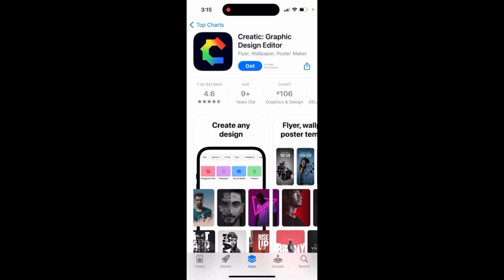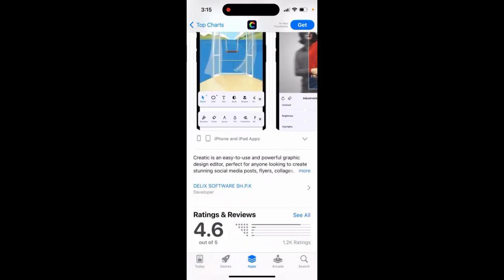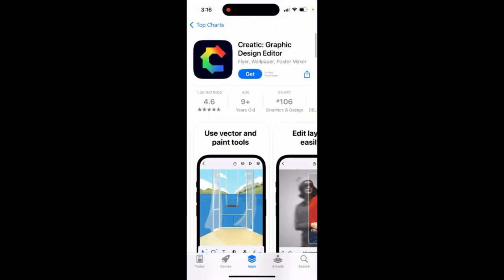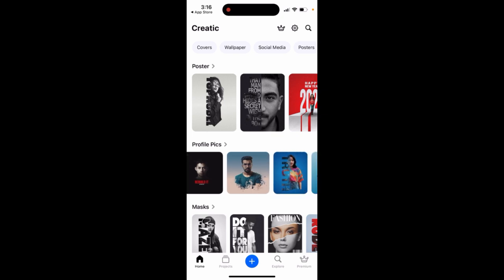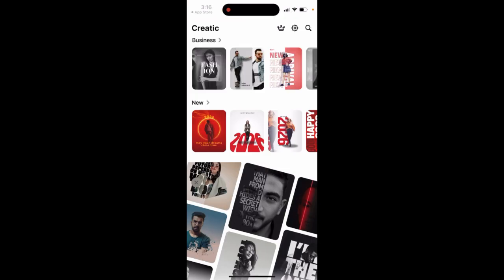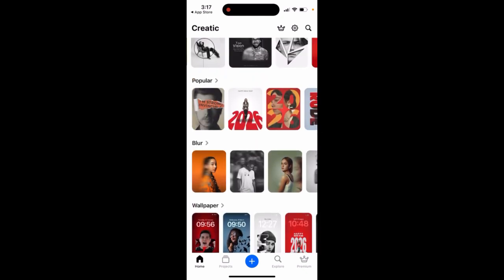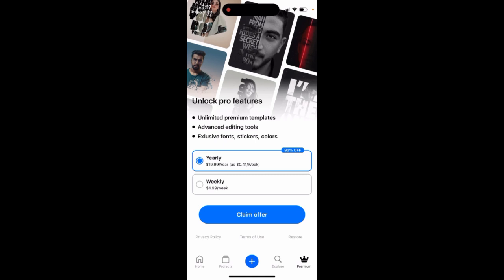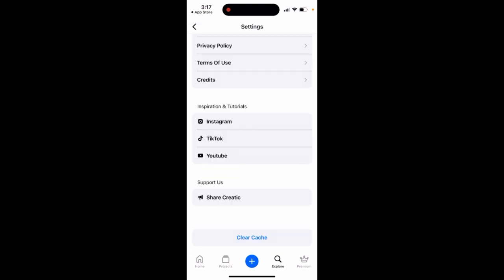CREATIC - GRAPHIC DESIGN EDITOR - HOW TO USE